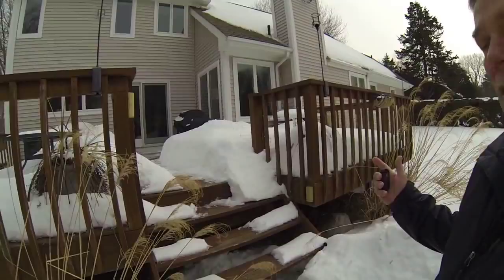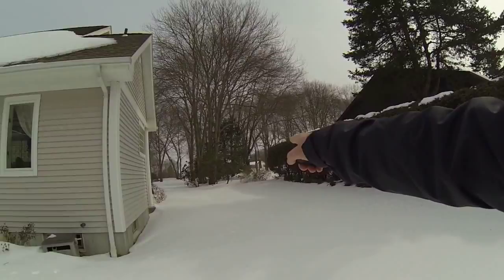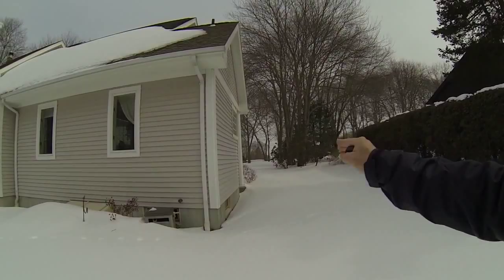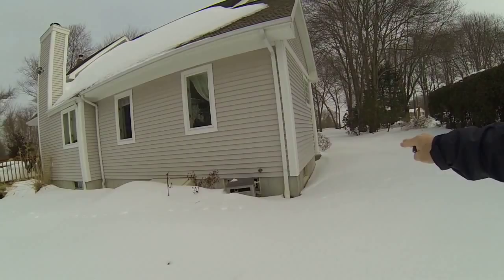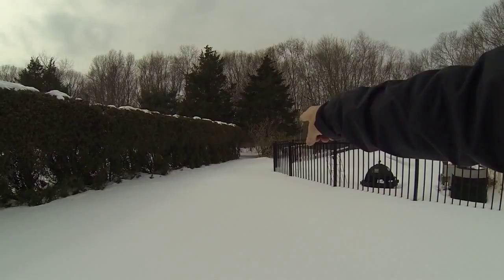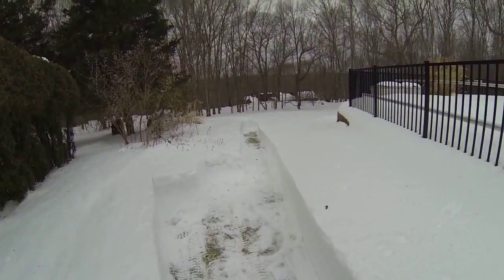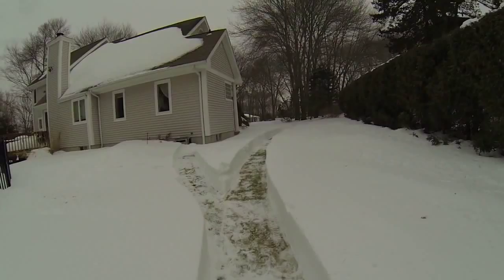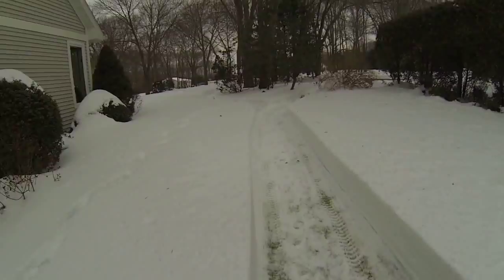Melting Snow and Near-Future Rains Can Pose A Big Threat To Homeowners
OK, we've had an historic winter here in New England and with the combination of persistent sub-freezing temperatures and numerous substantial snow events we now find ourselves with snow depths measured in feet not inches.  Before we know it, we'll be enjoying temperatures above freezing and we'll soon see our yards again.

The transition between harsh winter and welcomed spring weather brings a HUGE threat to homeowners who have basements.  The issue is that we've go so much snow on the ground, the natural swales (low spots in our yards) where rain water would flow around and away from our homes or off driveways are now blocked with snow.  Taking advantage of the cold weather now to clear paths for the future water flow is a top priority of you want to avoid water damage to your home in the form of a flooded basement.

Here's a quick video explaining what you need to do now before the rains come and the melting starts.

Bottom line, clear paths for the water to run through the snow pack downhill and away from your home.  Check to confirm the paths that rain waters normally flow are clear (this includes off sides of driveways, footing and gutter drain outlets to daylight, etc.). If you ignore this advice and find your basement flooded, then your priority will be to get the water out as fast as possible and dry out the basement quickly in order to avoid mold and mildew growing.  Professionals at ServPro of Norwich and Windham Counties (priority service will be provided if you mention you saw this blog/video) and other flood/fire damage experts are the go to professionals if the damage becomes overwhelming.